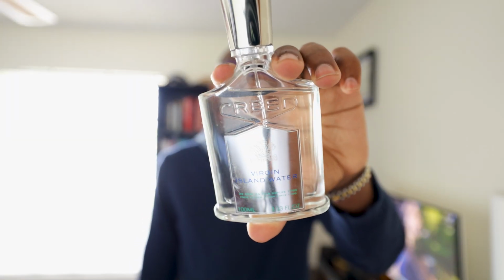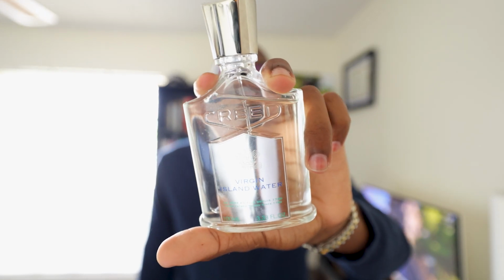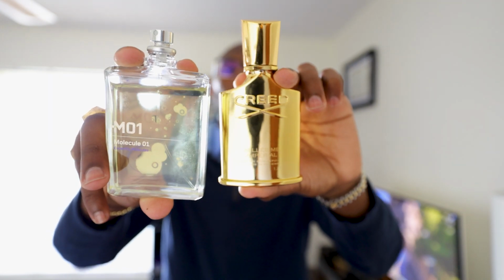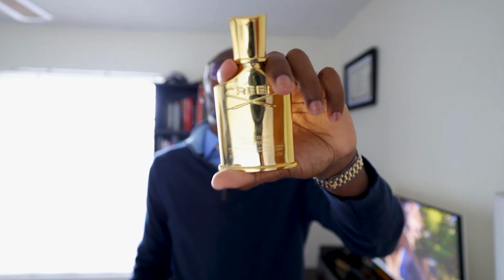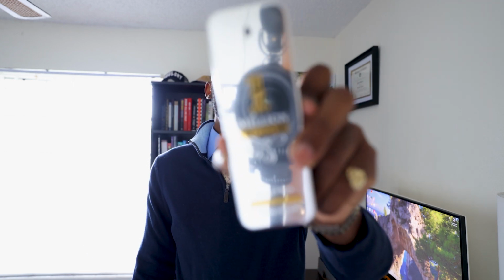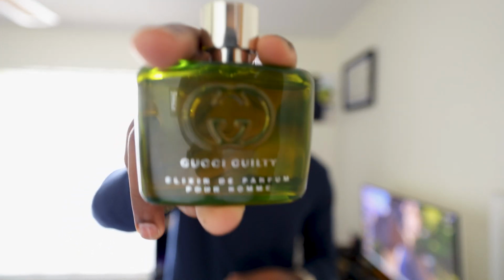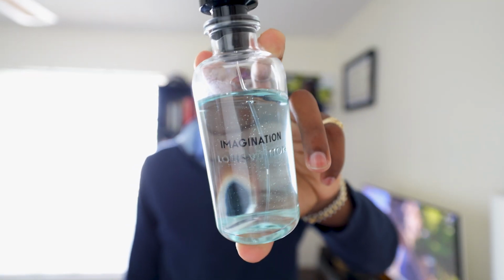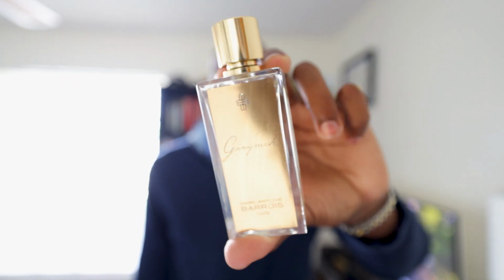7 Must-Try Spring Fragrances for 2025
Discover the top 7 spring fragrances you need to try this season 🌸! From captivating qualities to standout notes, this fragrance review explores unique scent profiles that leave a lasting impression. Whether you’re drawn to the tropical vibes of Creed Virgin Island Water, the energetic burst of Bvlgari Man Glacial Essence, or the sophisticated signature of Ganymede by Marc-Antoine Barrois, there’s something for every scent lover.